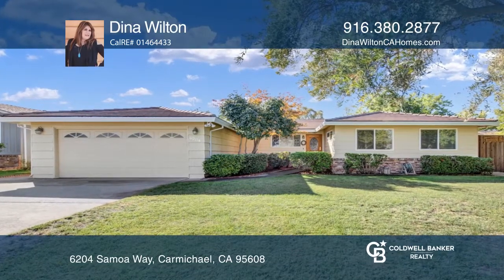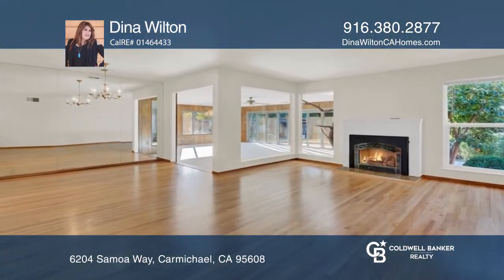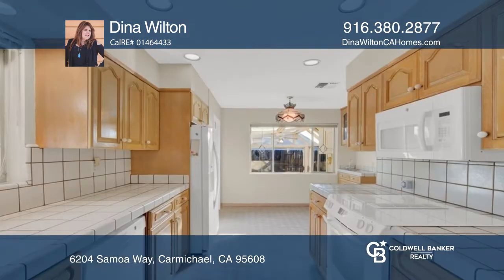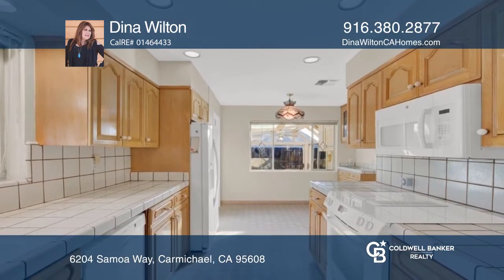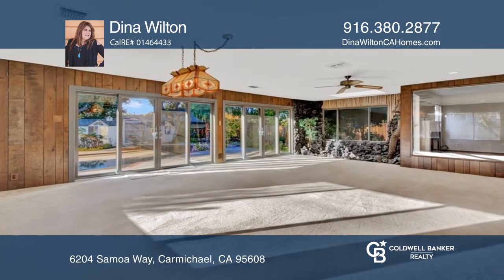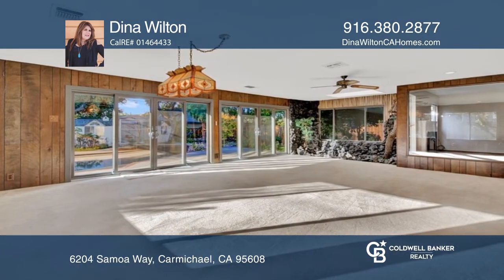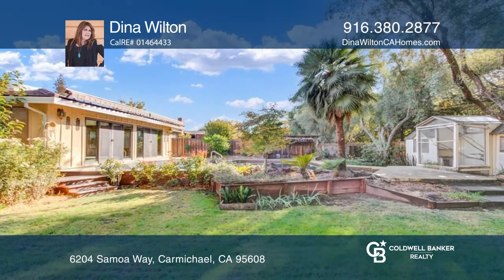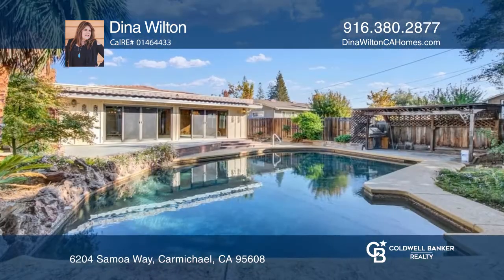6204 Samoa Way Carmichael, CA | ColdwellBankerHomes.com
6204 Samoa Way, Carmichael, CA

First time on the market, this well care for home has been nicely appointed with smart updates while keeping the amazing original charm and quality. The spacious three bedroom, two bathroom home features formal dining and living rooms and a huge bonus room offering many opportunities. An abundance o